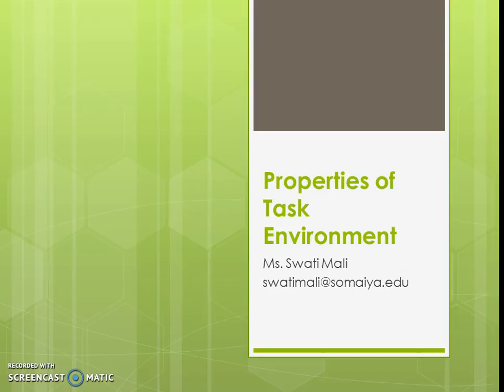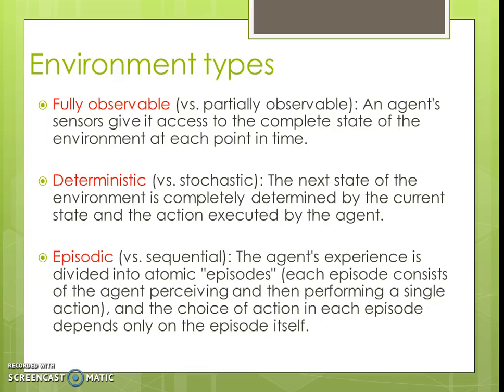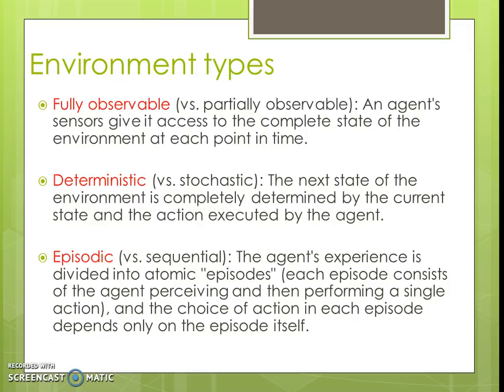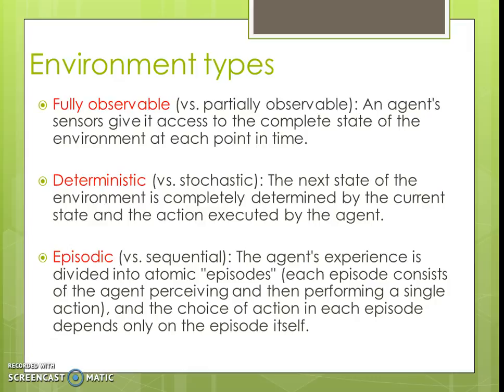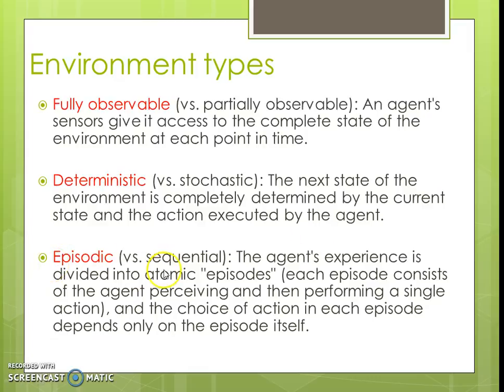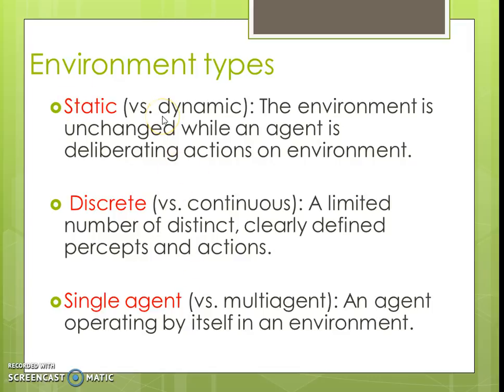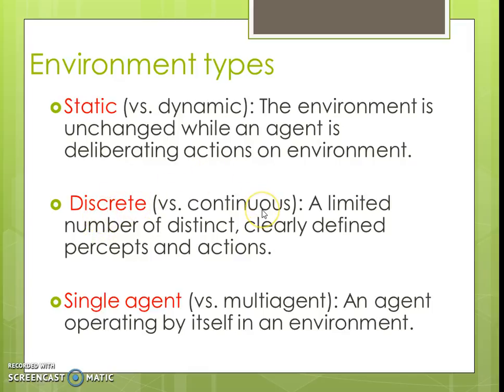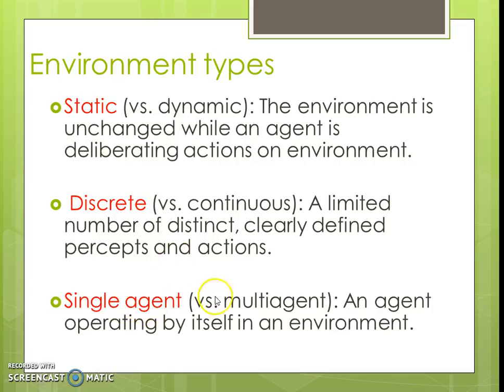Properties of task environment